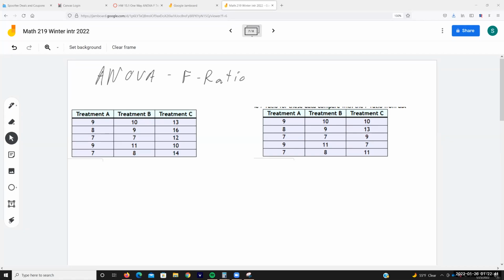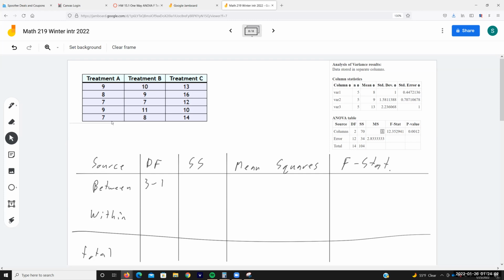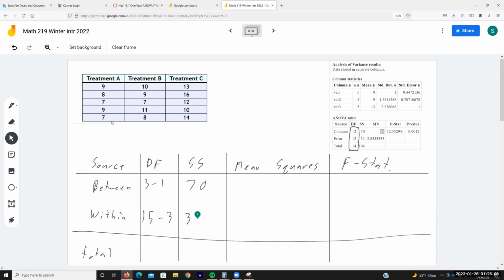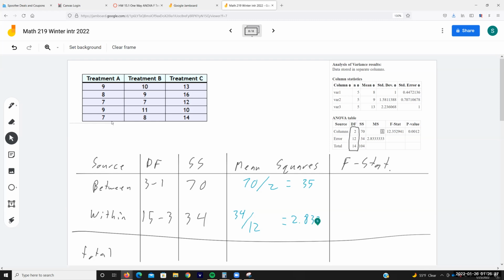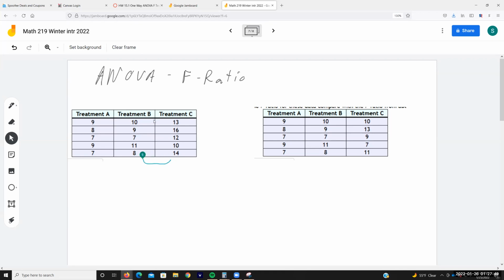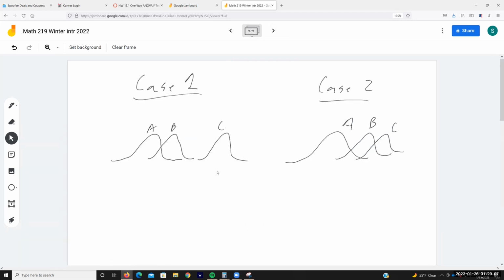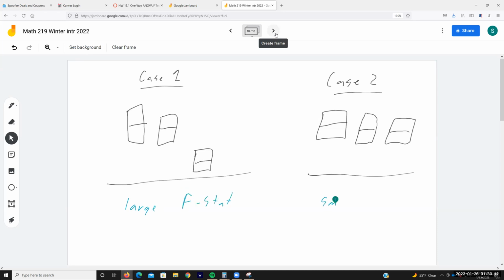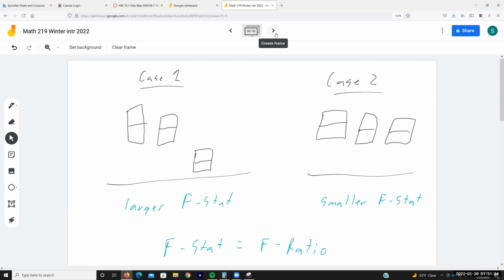ANOVA and the F-stat/F-ratio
A deeper explanation of the F-ratio/F-stat